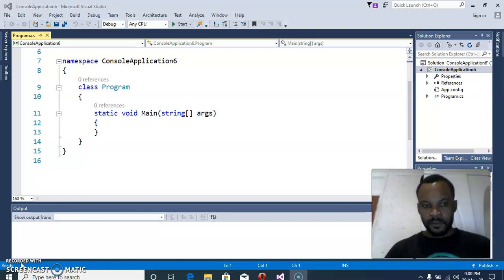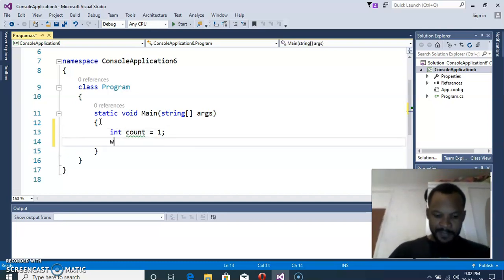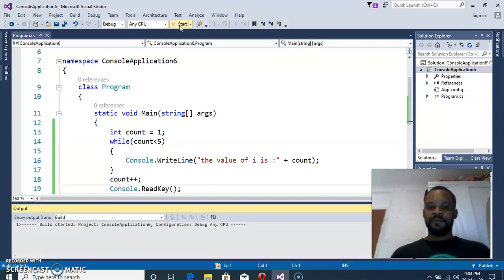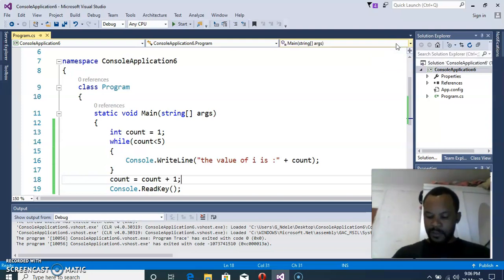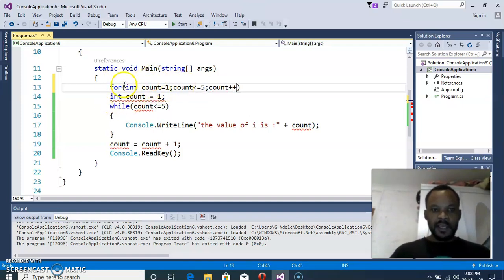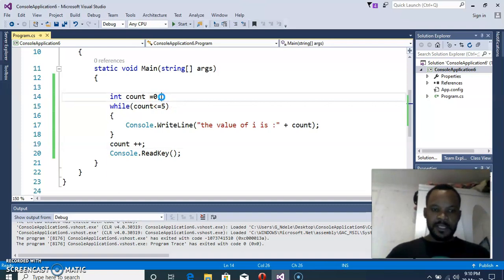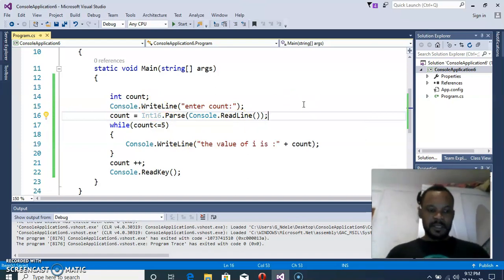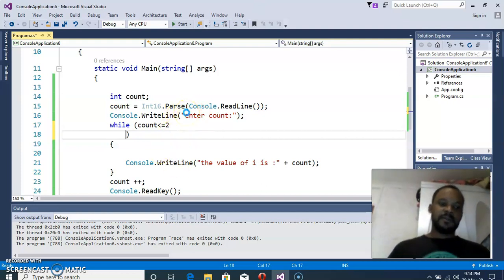While loop in console application C#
i explain While loop concept in console application C#